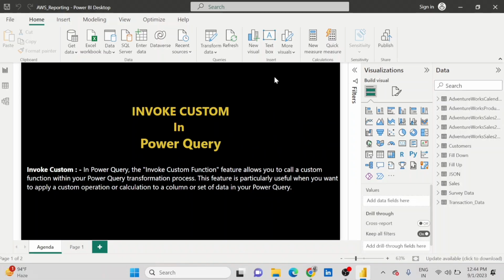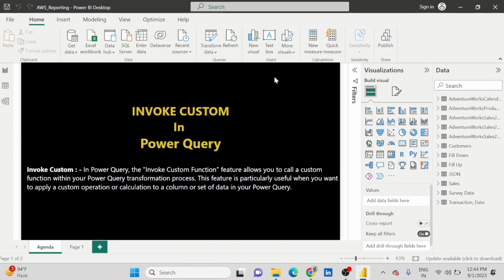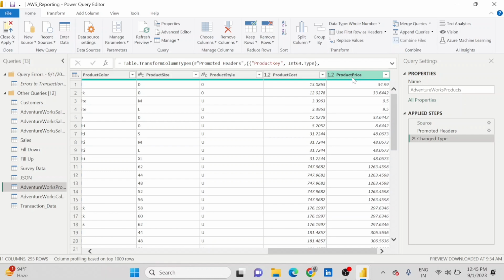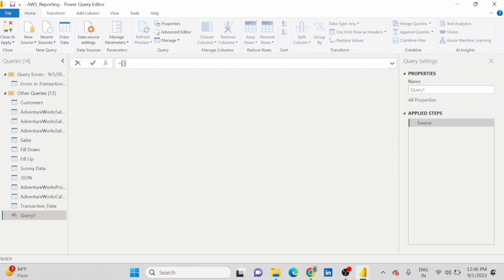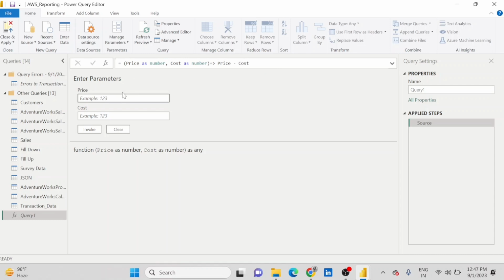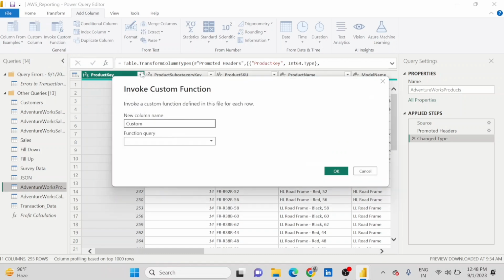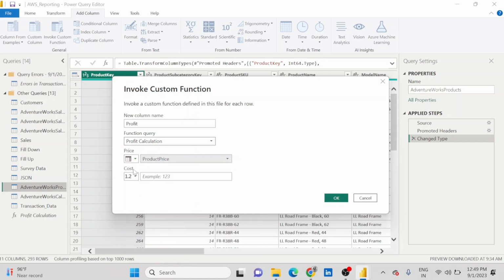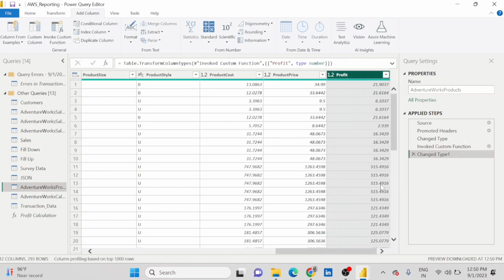13. Invoke Custom Function In Power Query | How to create Invoke Custom Function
"Invoke Custom Function" in Power Query is a feature that allows you to call and use custom functions within your Power Query transformation process. It is important because it adds a significant level of flexibility and extensibility to your data transformation tasks. Here's a closer look at what "Invoke Custom Function" is and why it is essential:

Flexibility:
"Invoke Custom Function" allows you to leverage the power of your custom functions at various stages of your data transformation process. This flexibility enables you to apply custom logic precisely where it's needed.
Separation of Concerns:

It helps you separate different aspects of your data transformation pipeline, making your code more organized and easier to understand. You can have separate functions for data cleansing, calculations, and more.
Extensibility:

As your data transformation needs evolve, you can extend your custom functions or create new ones without having to modify existing queries extensively. This promotes scalability and adaptability.
Maintainability:

By encapsulating specific transformation logic in custom functions, you make your code more maintainable. If a change is needed, you can update the custom function in one place, and it will propagate to all queries that use it.